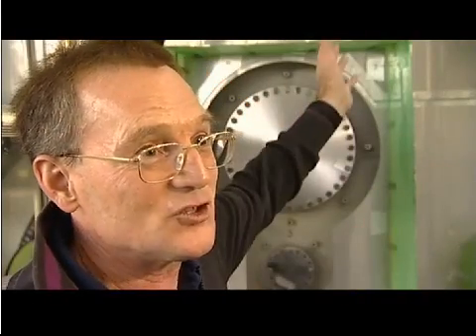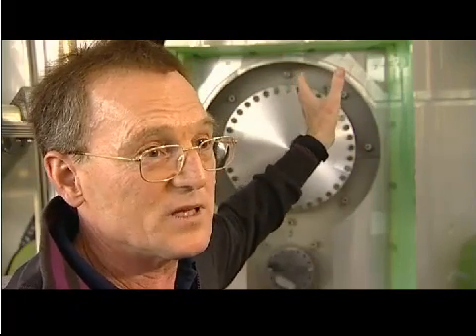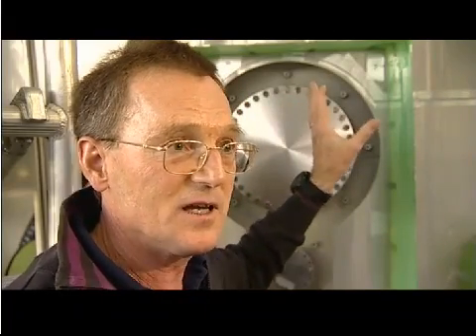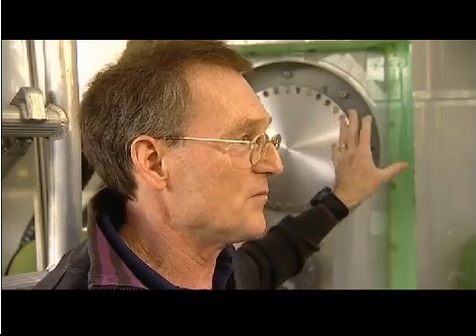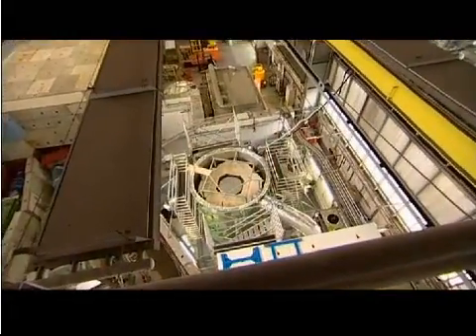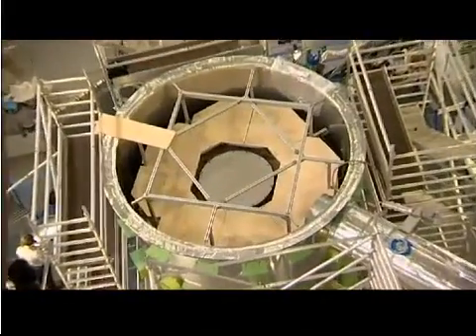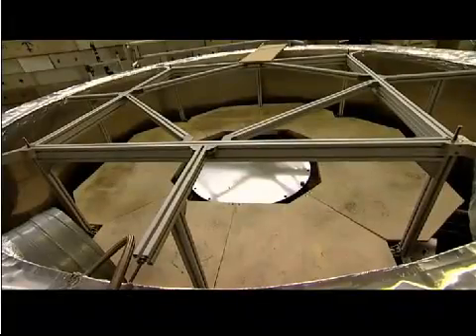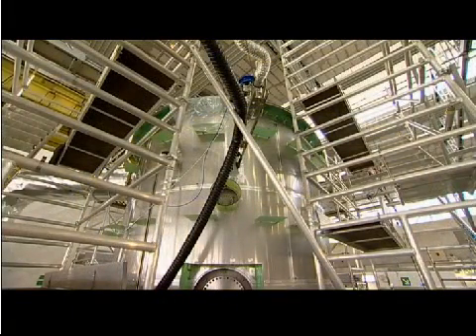CLOUD Experiment Trashes AGW Theory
This blows the lid off of the Warmist religion of AGW.